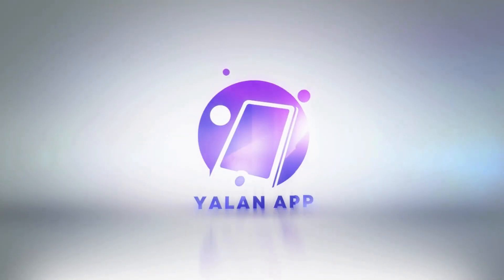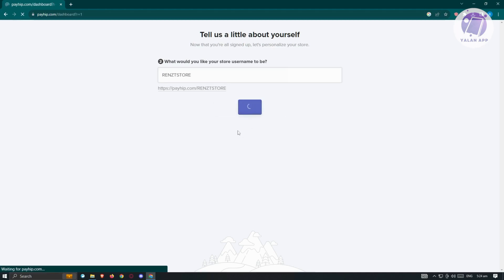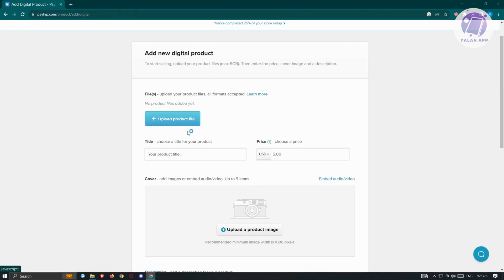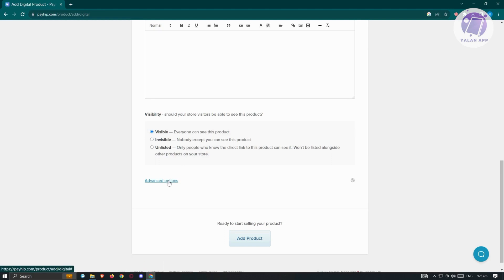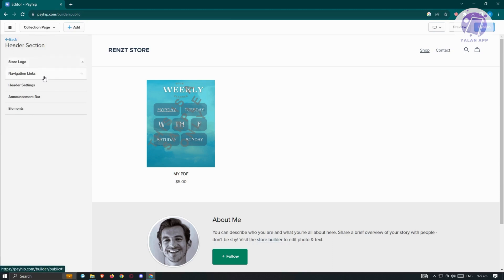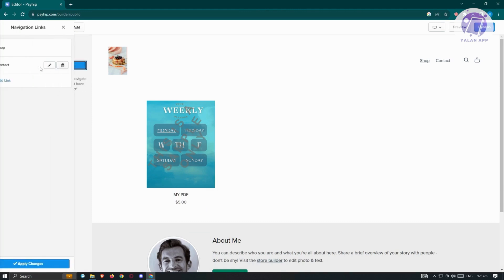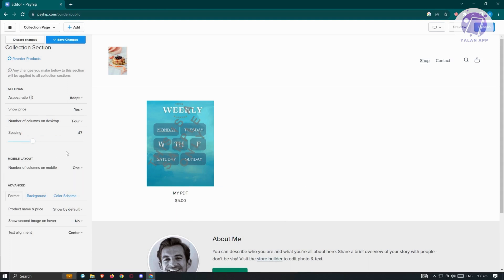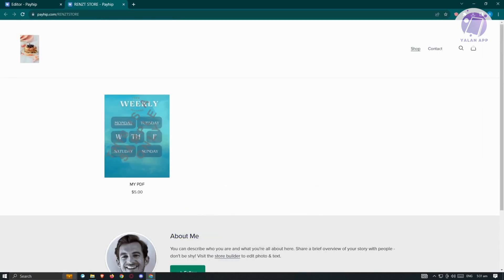Payhip Store Builder Tutorial | How To Setup Payhip Store (2025)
If you're eager to start your journey with Payhip and set up your store, this tutorial is the perfect companion.

Share your experiences or queries in the comments!